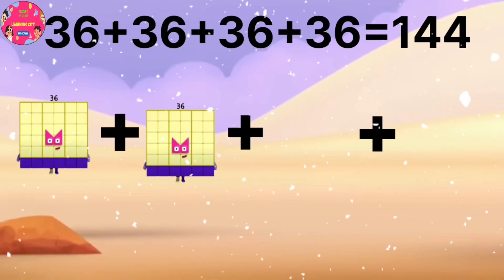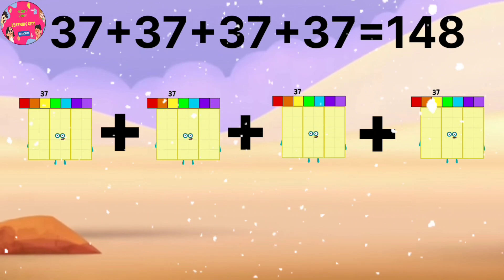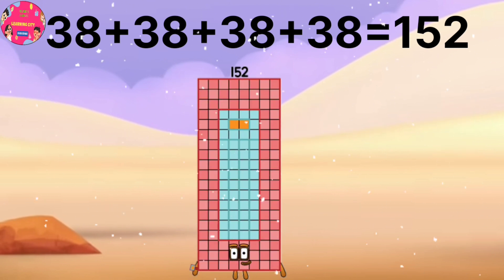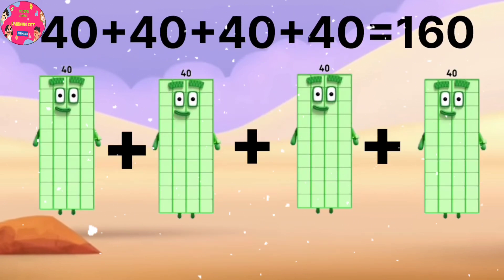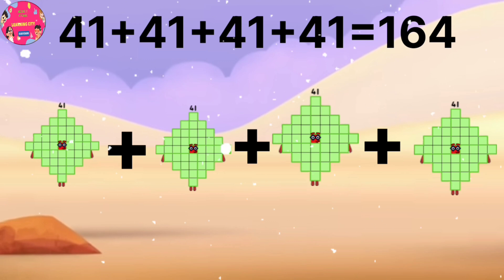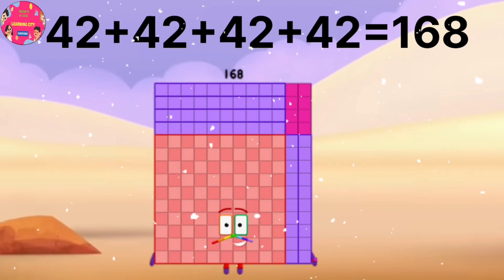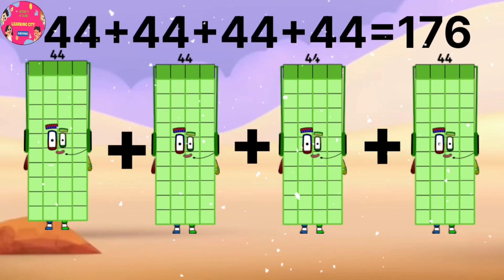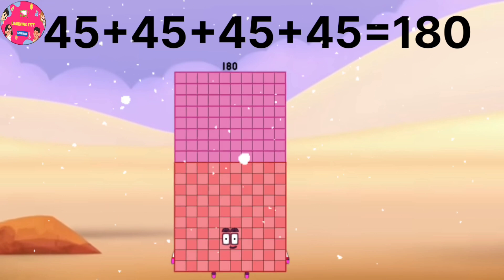Numberblocks mission HQ episode 2 |addition of 4identical numbers|shape Mystery | Number party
Numberblocks mission HQ episode 2
addition of 4same numbers

numberblocks cartoon#numberblocks game#numberblocks number blocks#numberblocks counting#numberblocks 100#numberblocks toys#number blocks#numberblocks#learn to count#numberblocks full episodes#numberblocks episodes#cbeebies#numbers for kids#counting for kindergarten#math for kindergarten#Colour block#learn to read for kid#color blocks#adventures for kids#MULTIPLICATION OF NUMBERBLOCKS BIG NUMBERS | MULTIPLYING RANDOM GIANT NUMBERS#NUMBERBLOCKS#A BAND OF NUMBERBLOCKS#NUMBERBLOCKS GIANT NUMBERS#NUMBERBLOCKS REMIX#LEARN MATH WITH NUMBERBLOCKS#NUMBERBLOCKS LEARN TO COUNT#LEARN MULTIPLICATION